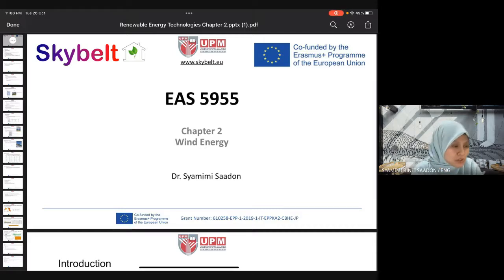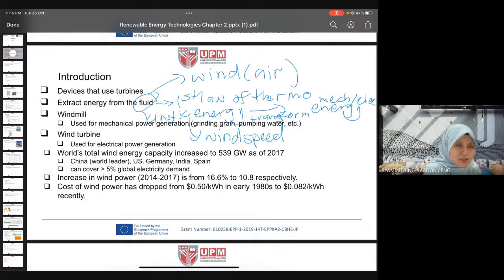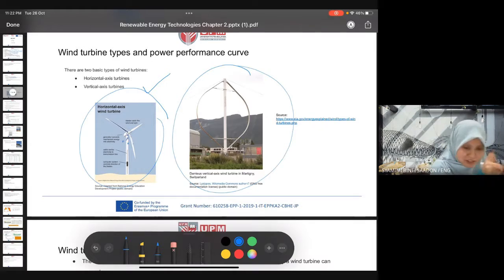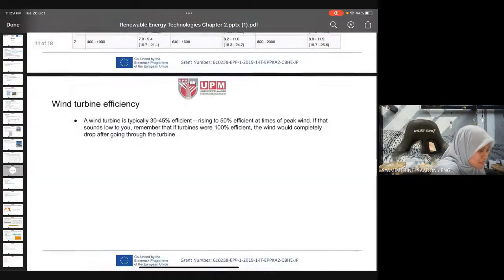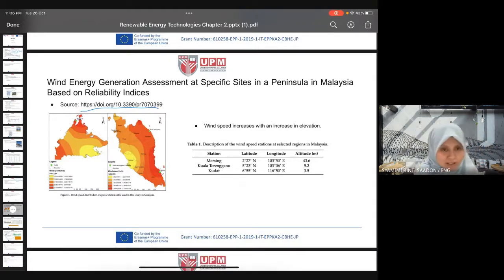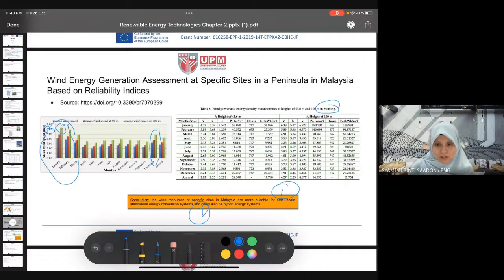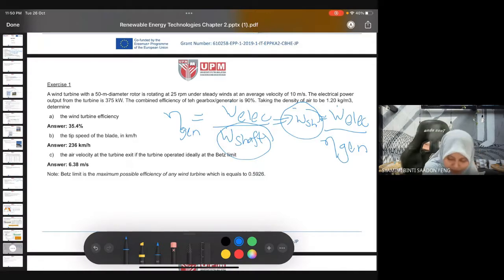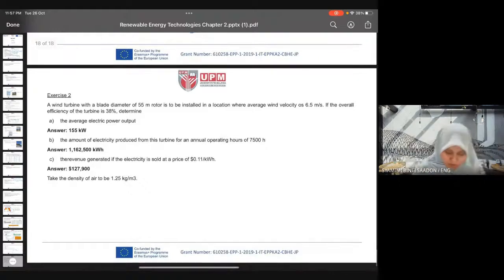Renewable Energy Technologies - Week 2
Renewable Energy Technologies - Week 2 (Semester 1 2021/2022)
Please fill in the attendance form if you have watched the video: